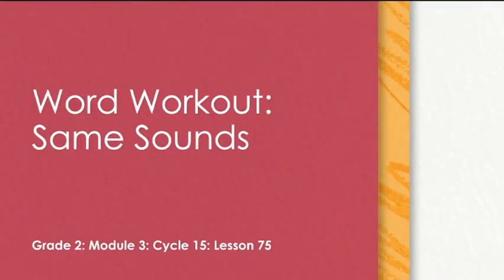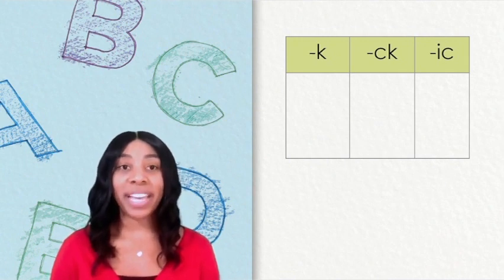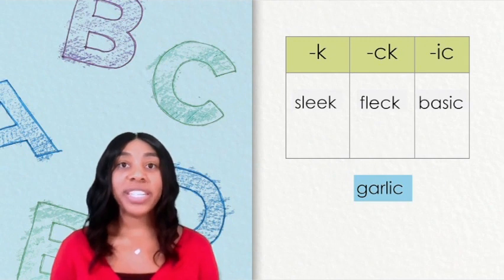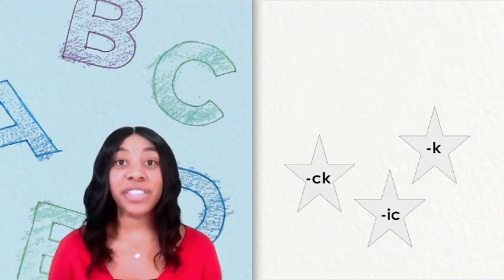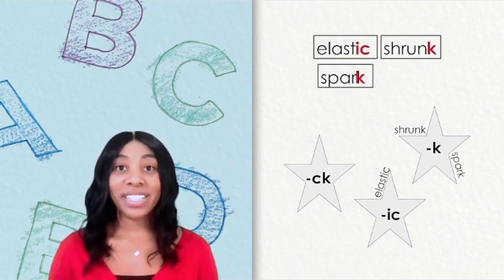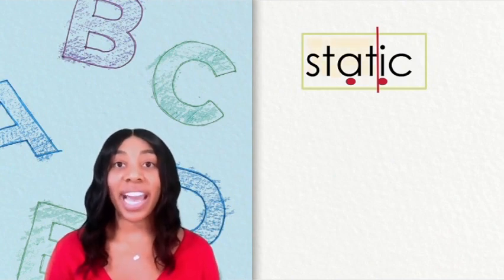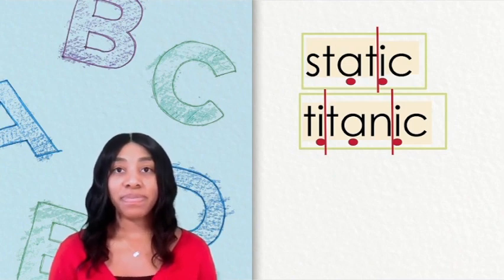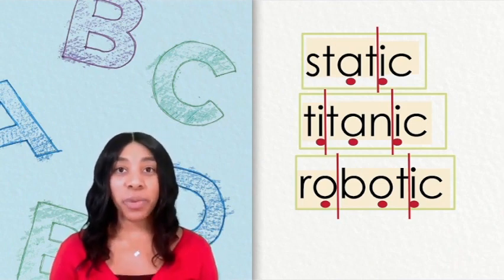GRADE 2 - LESSON 75